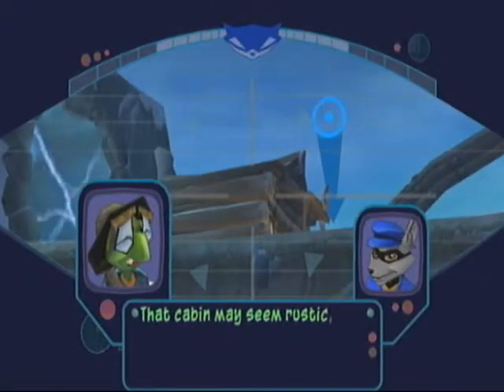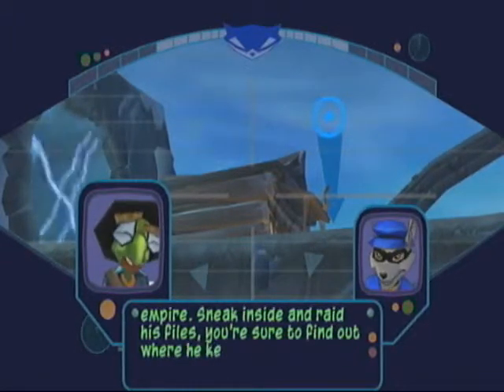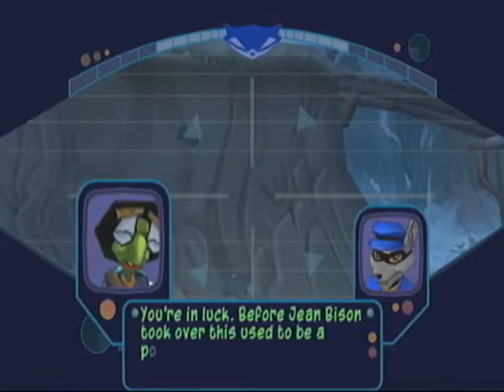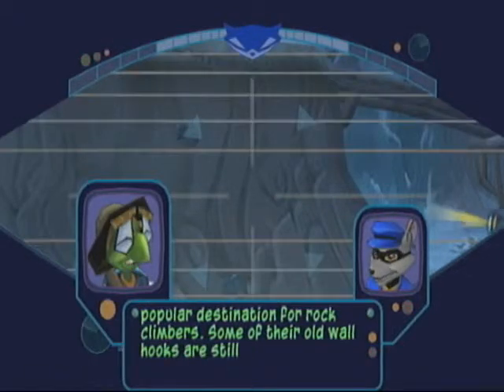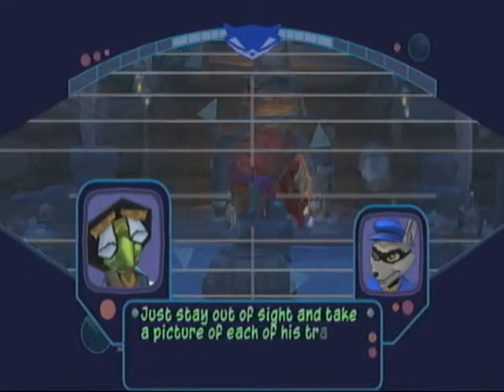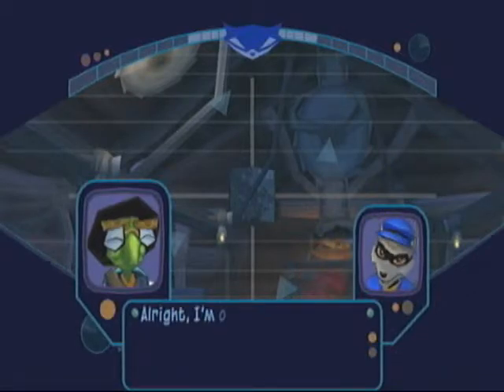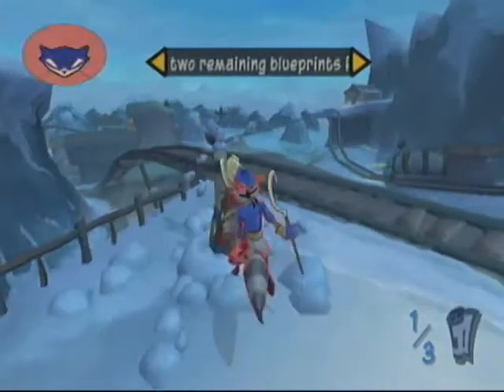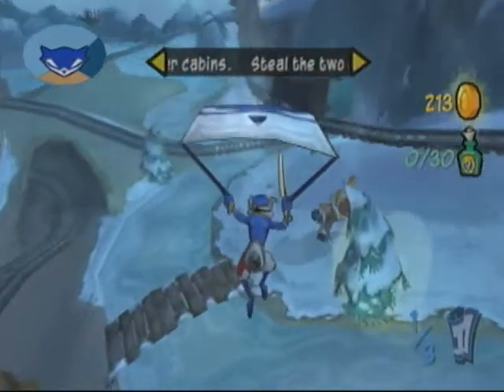Sly Collection: Sly 2 [Walkthrough] Mission 47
The Forty Seventh Mission is: Cabin Crimes.